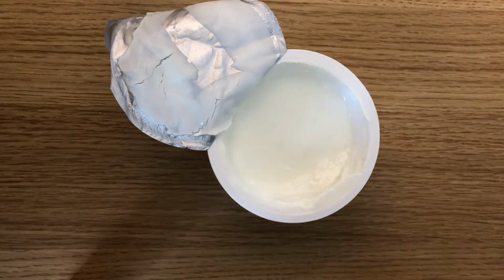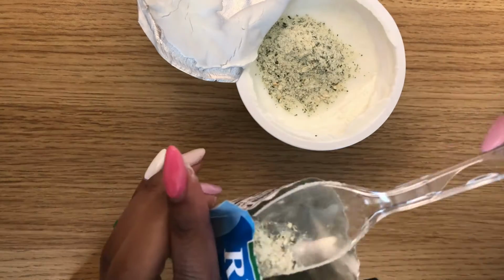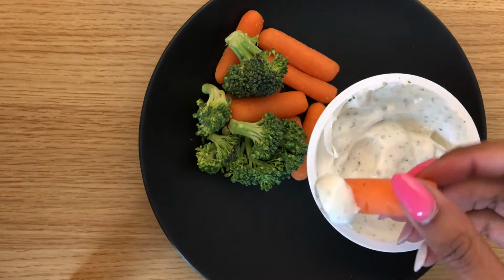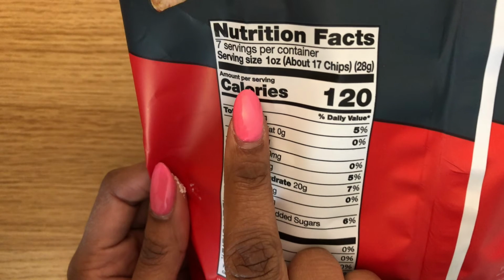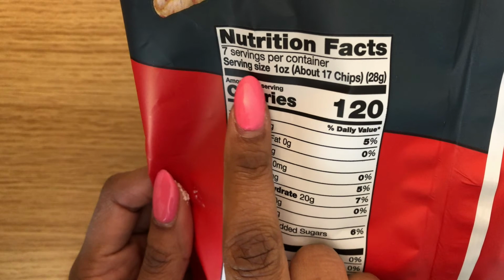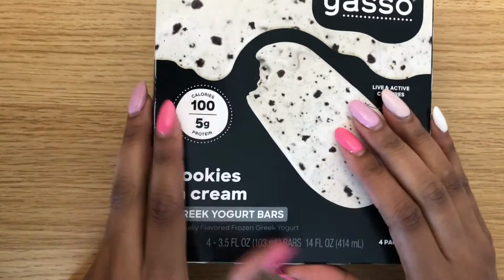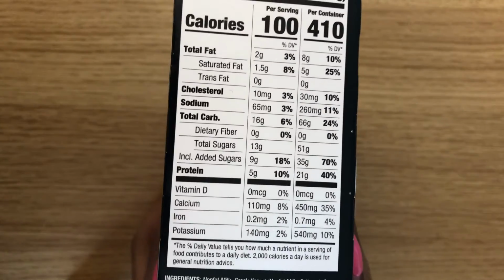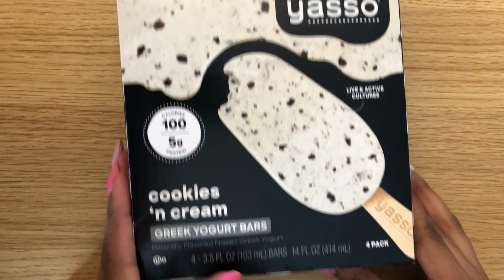Healthy Recipes | Snacks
:::::::::::::::::::::::::::HEALTHY RECIPE ALERT::::::::::::::::::::::::::::::::::::
Healthy Eating!

Who doesn't love a tasty snack in between meals or even a treat after dinner! Here are some of my favorite quick and easy snacks!

Amber G.